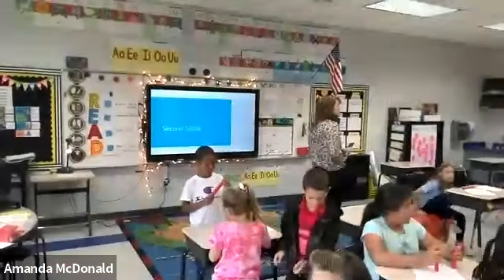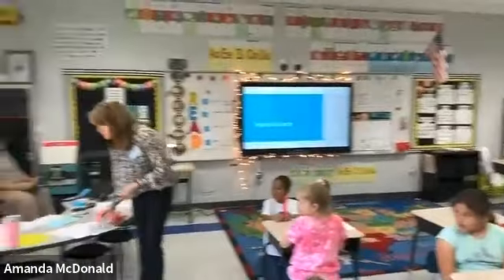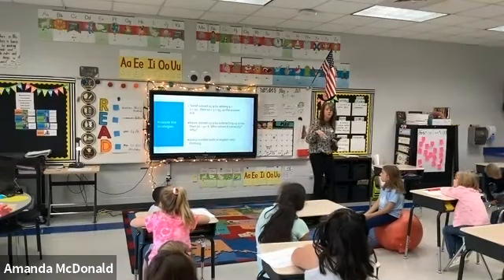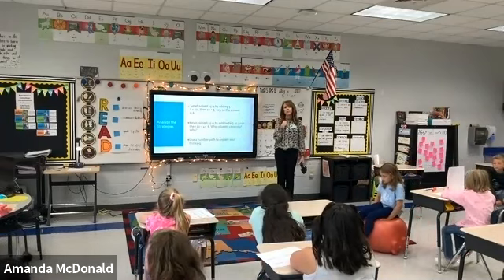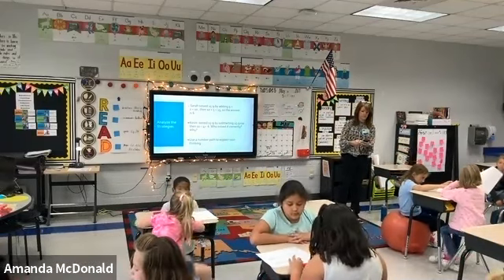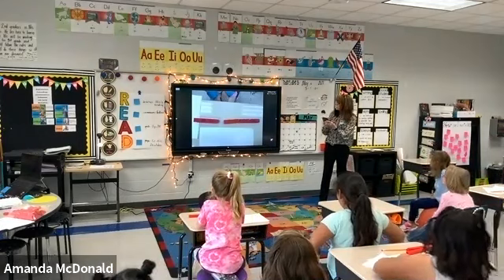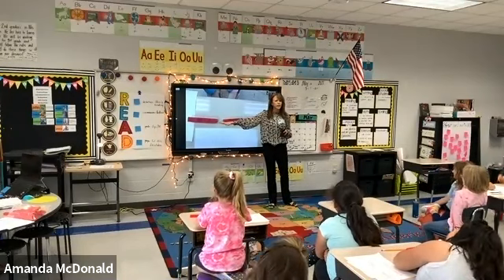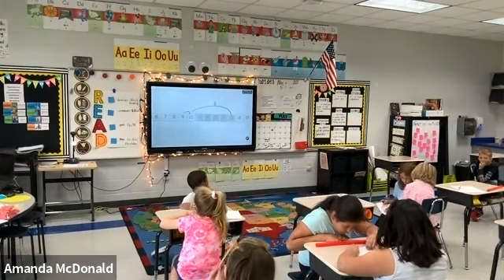WCES Grade 2